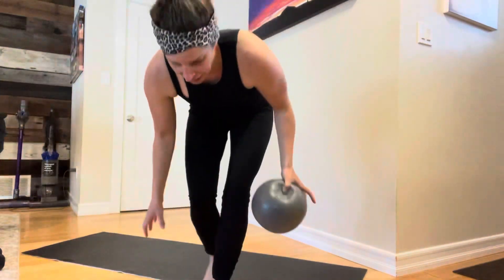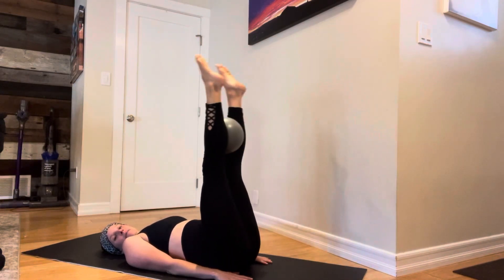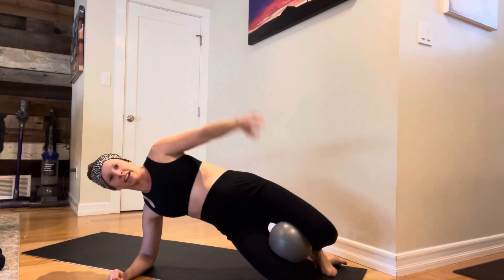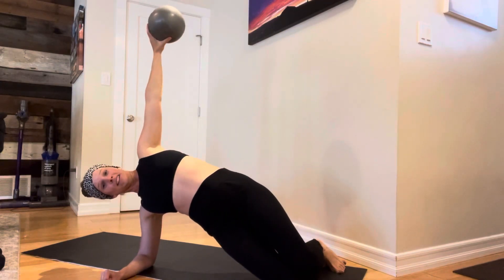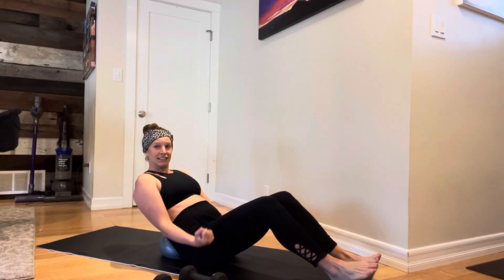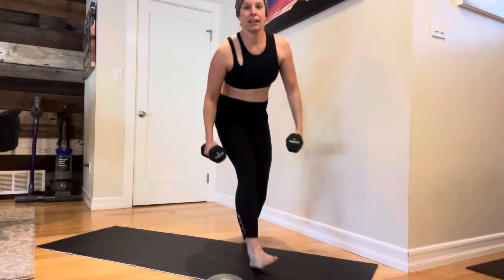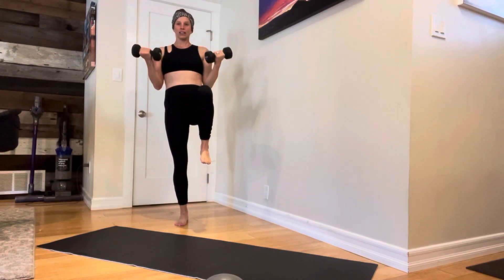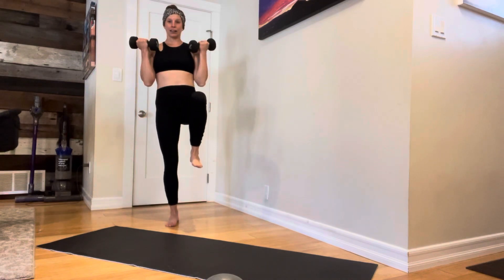Week 3 Day 4 Pull: 4 weeks for Every Body: pregnancy/ postpartum modifications: Beachbody workout